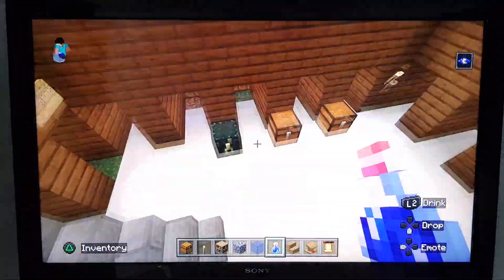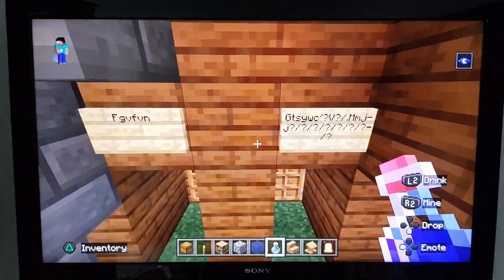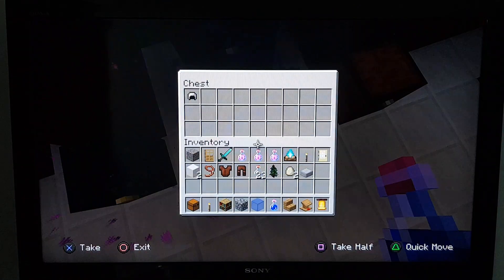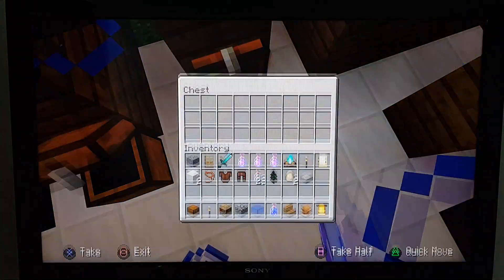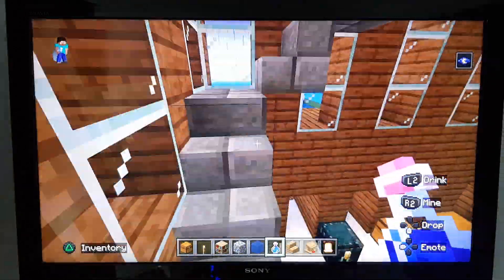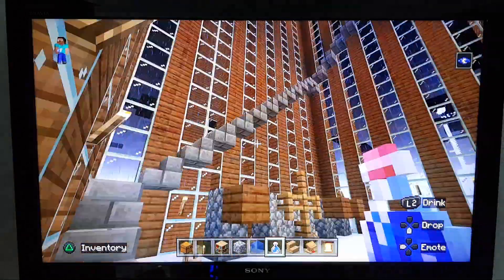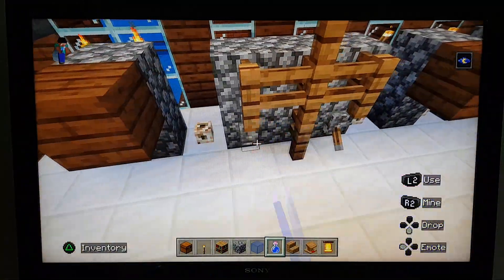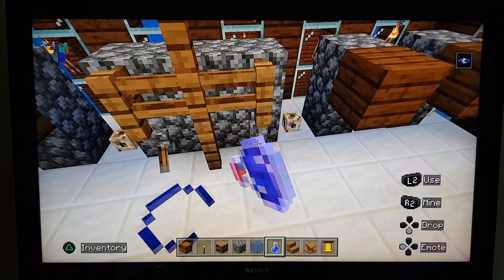Minecraft Big Ben